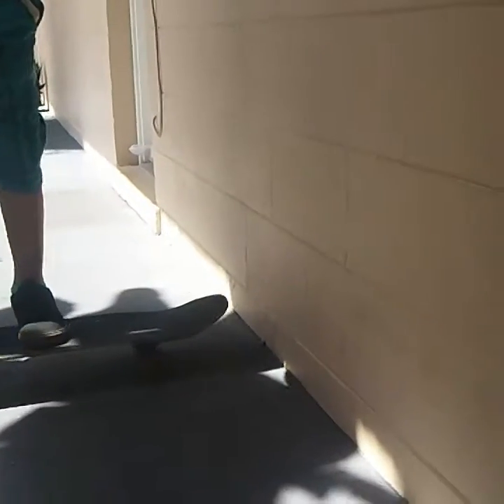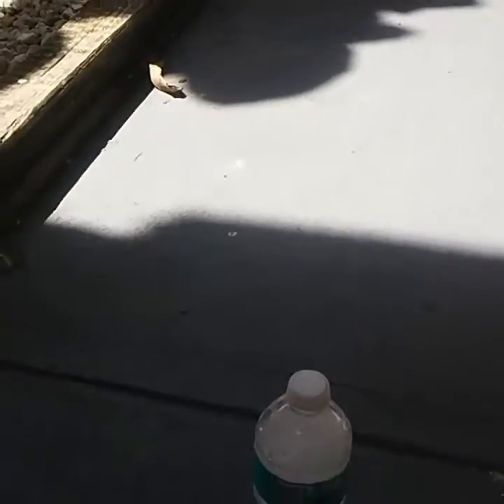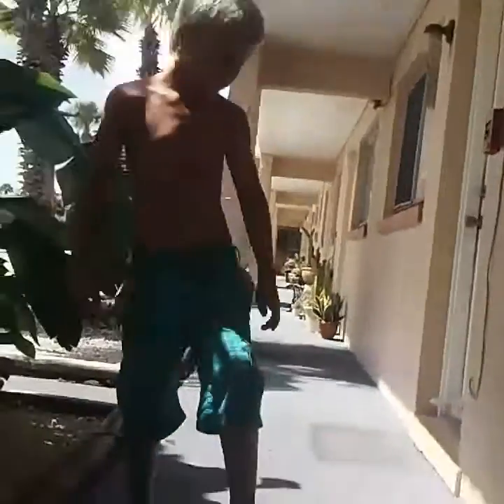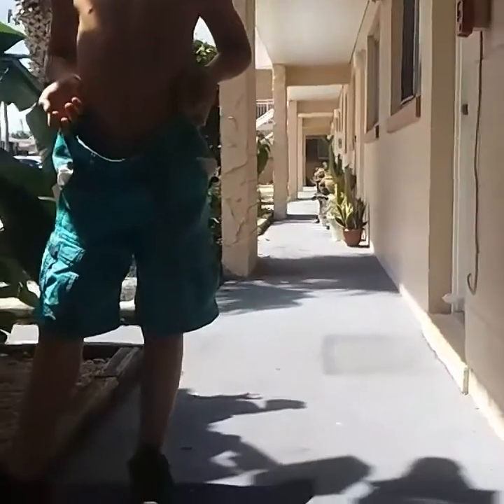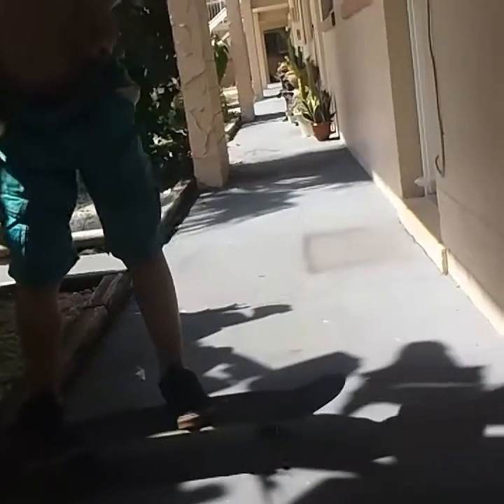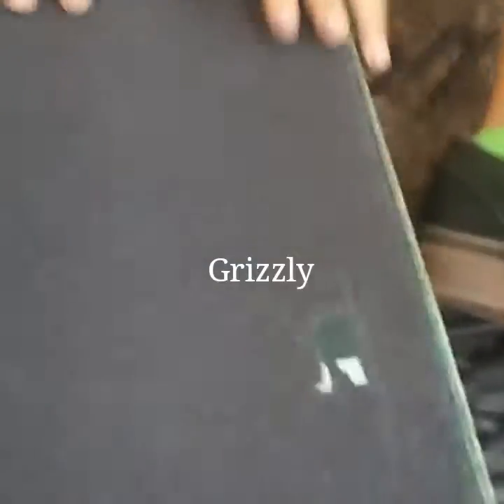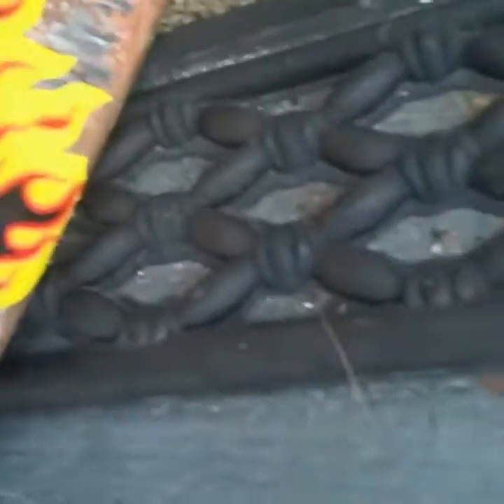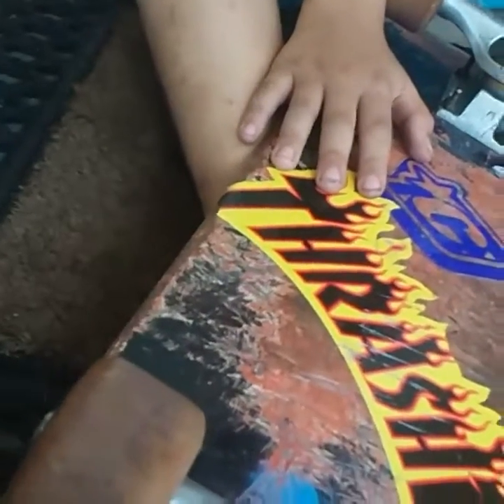A tutorial of skateboarding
I hope you like the video guys